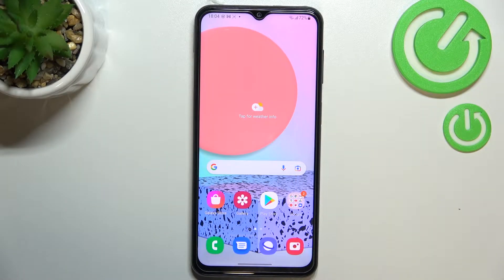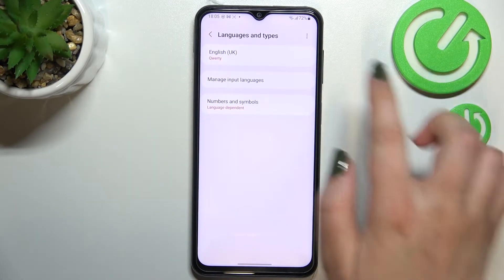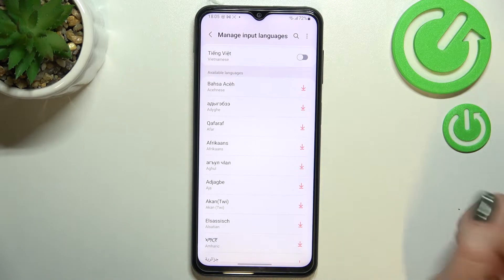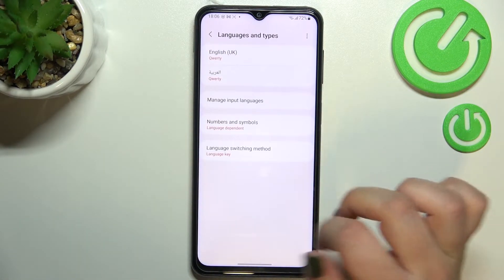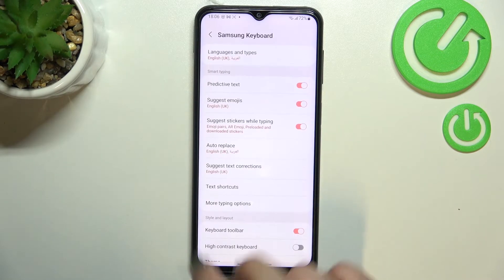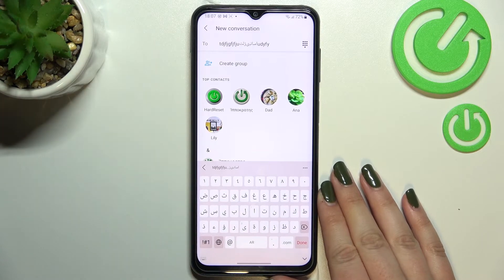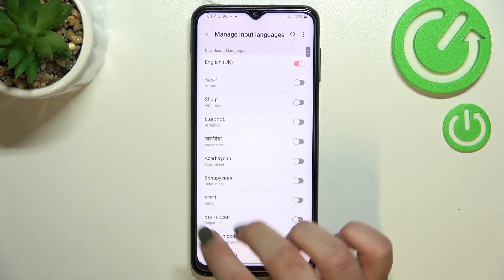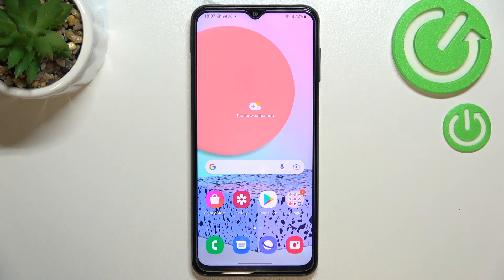How to Change Keyboard Language on SAMSUNG Galaxy F23 | Adding New Languages to Keyboard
Learn more information about SAMSUNG Galaxy F23:
This video will help you to learn how you can add new languages to your SAMSUNG Galaxy F23 keyboard as well as how you can switch between added languages. It is shown that the device has different ways of switching: Language key and Space bar swipe. You can choose the more convenient way or you can also choose both variants at the same time. It is also shown how to remove languages from your SAMSUNG Galaxy F23 keyboard. Please enjoy!

How to add language to the keyboard on  SAMSUNG Galaxy F23? How to switch keyboard language on SAMSUNG Galaxy F23? How to switch between keyboard languages with a space swipe on Samsung? How to delete a language from the keyboard on SAMSUNG Galaxy F23?